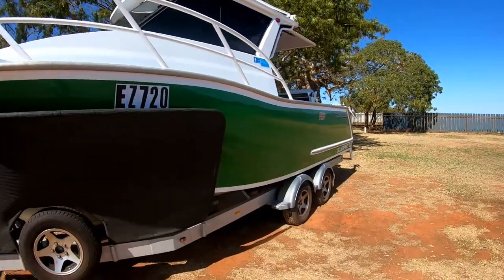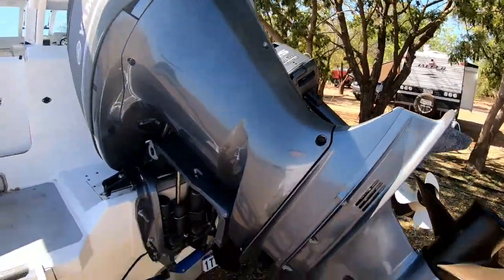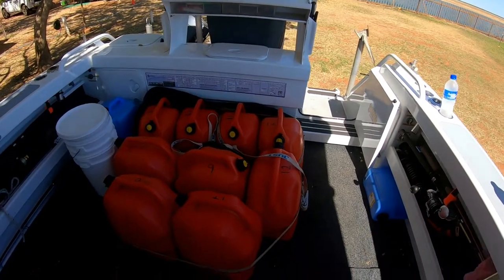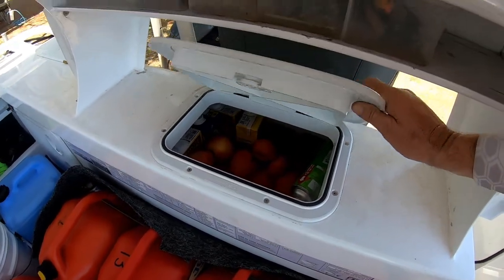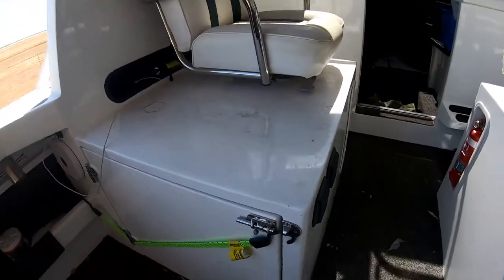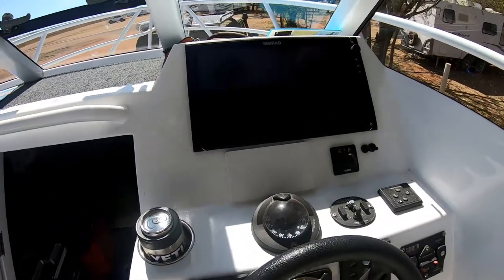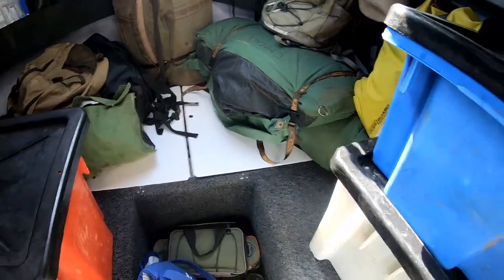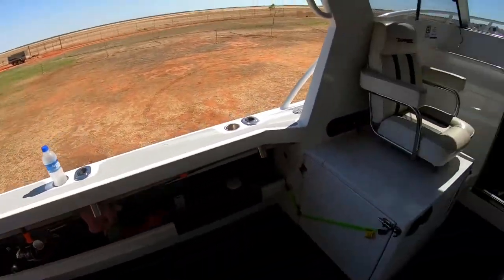Kimberley Trip part 1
The start of our 4 week Kimberley fishing trip. Fishing for Barramundi, mangrovejack, queenfish, fingermark .